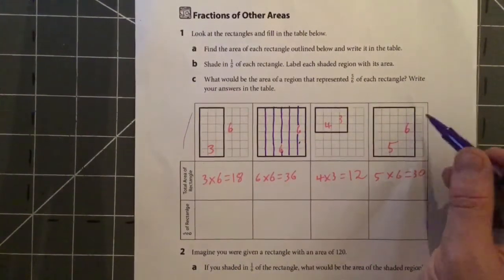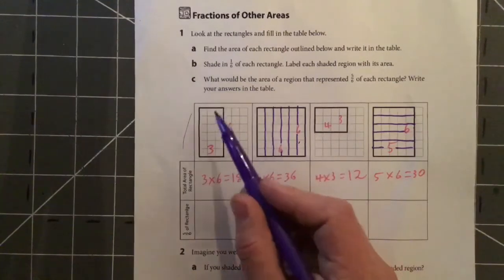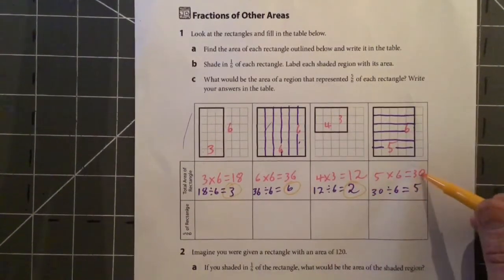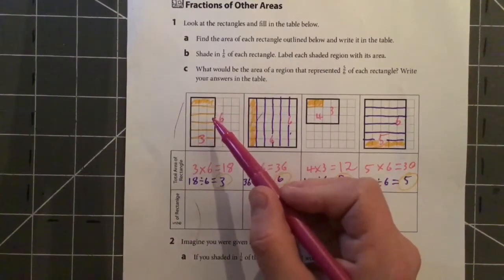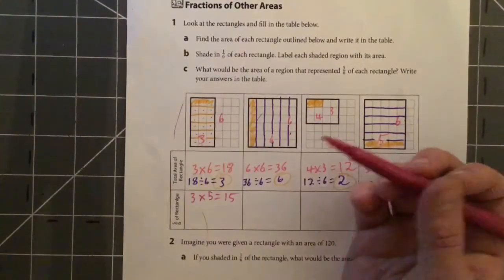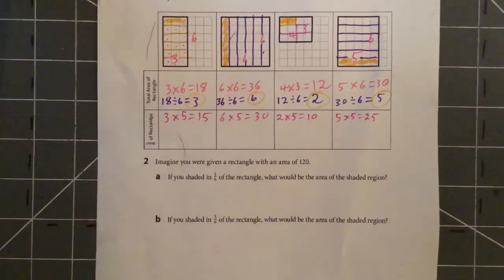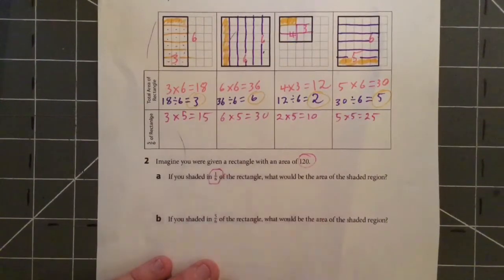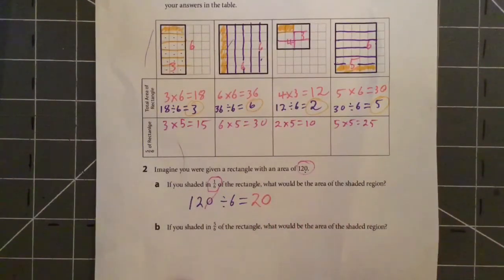Math: Correct Area & Fractions